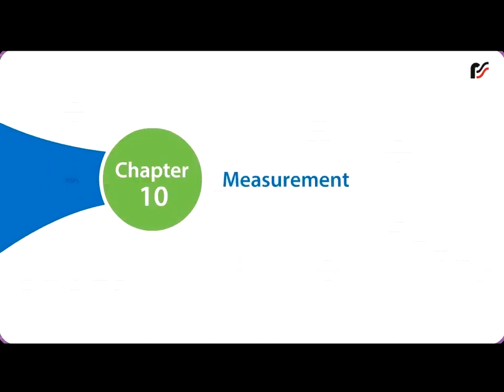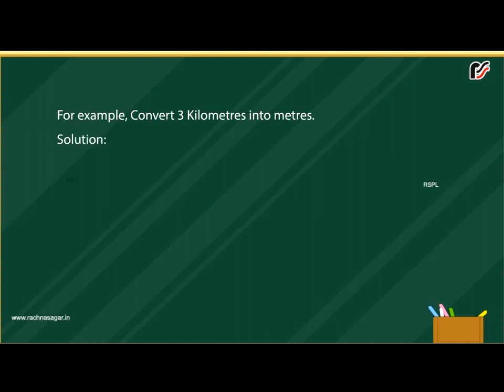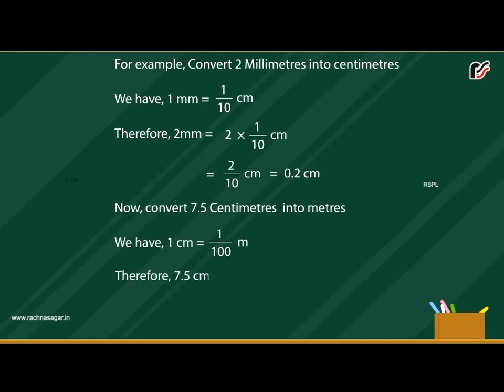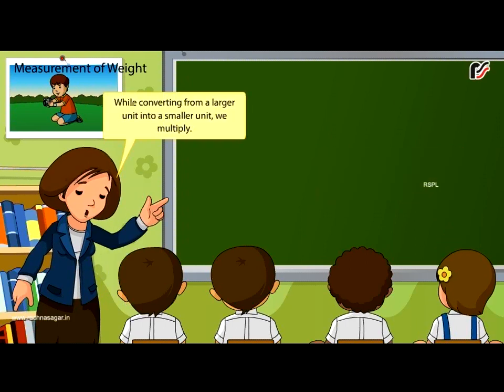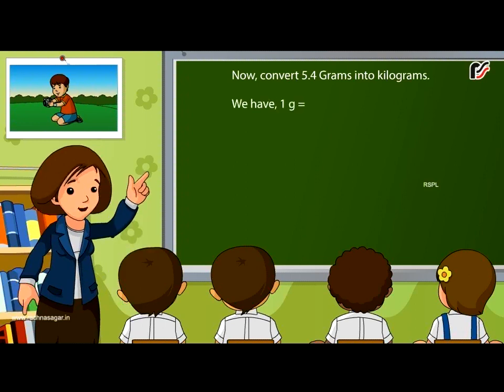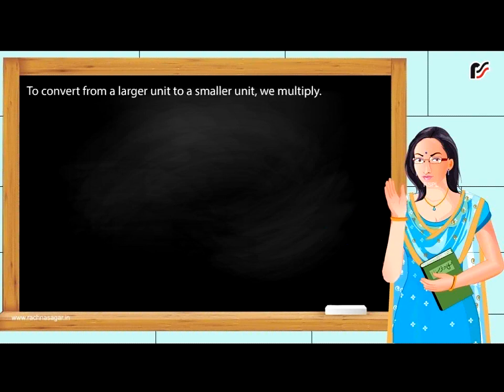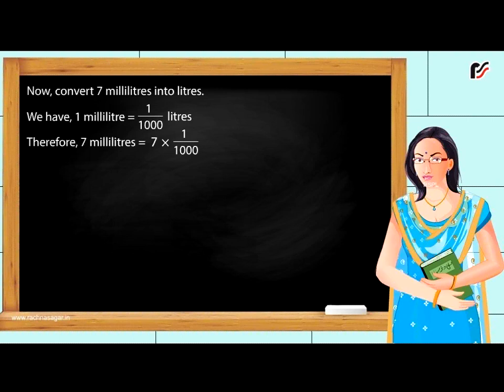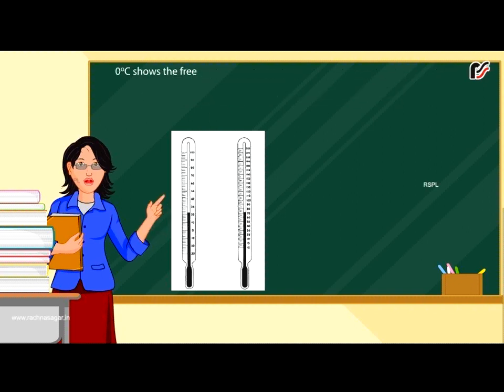Maths Topic Measurement📏⚖️ | Length, Weight, Capacity, Temperature & Unit Conversion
Master the concept of Measurement with this fun and informative video. Learn about Length 📏 📐, Weight⚖️, Capacity, Temperature 🌡️, Freezing & Boiling Points, and how to measure them using different units. 🏷️ This video breaks down the math behind measurement in an engaging way to boost your understanding of unit conversion and measurement basics.
🔹 What is Measurement?
🔹 Understanding Standard, Largest & Smallest Units
🔹 Unit Conversion 📊
🔹 Easy Mnemonics to Remember Measurement Tables 🤩
🔹 Freezing & Boiling Points of substances 🌡️